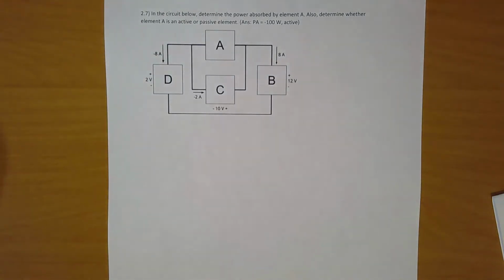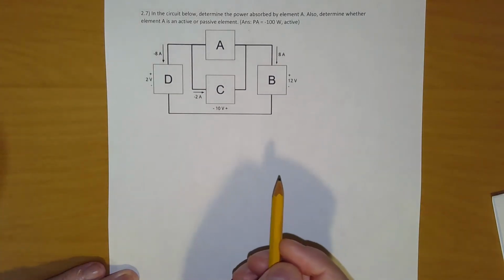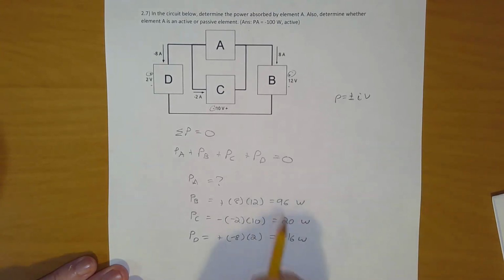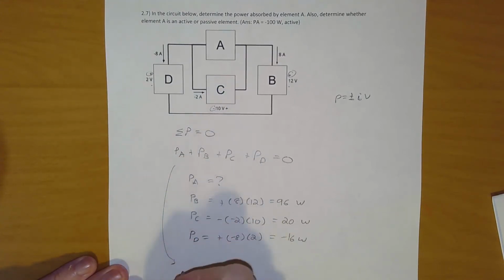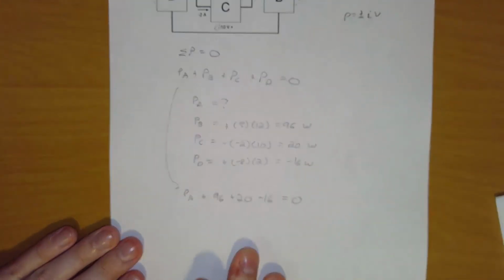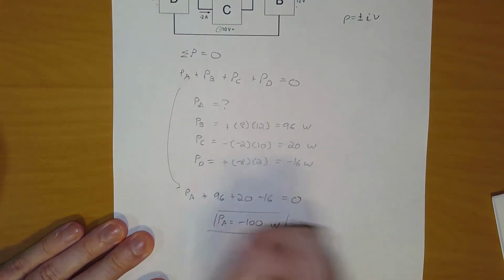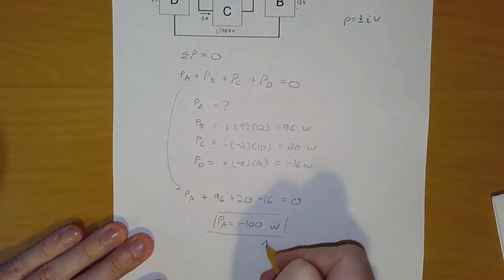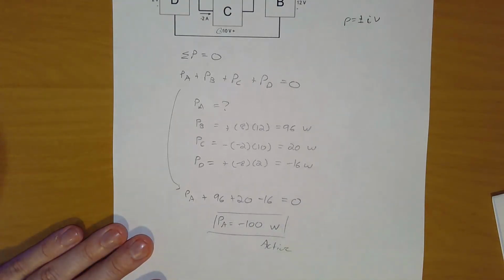EGR-220: Example 2.7